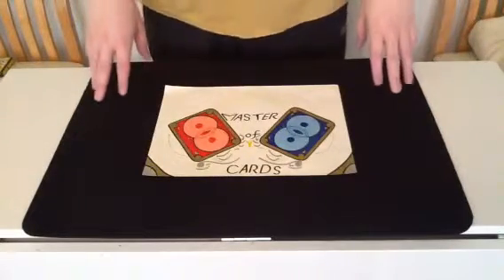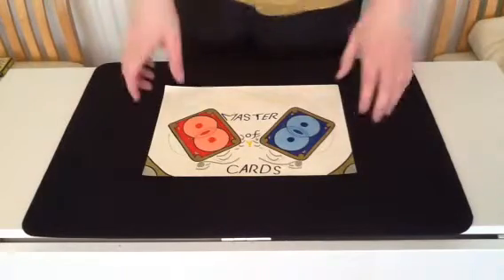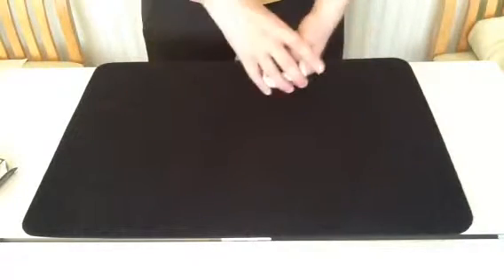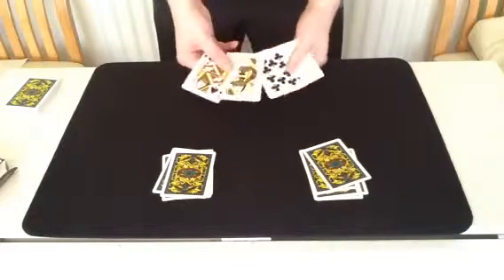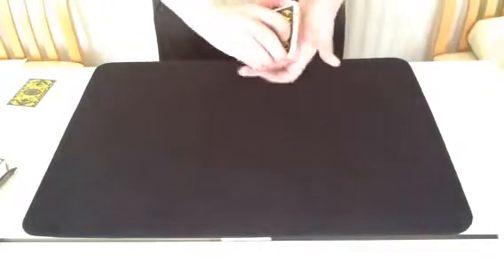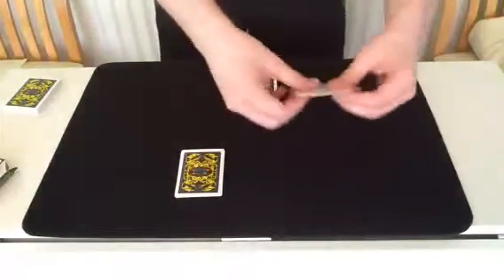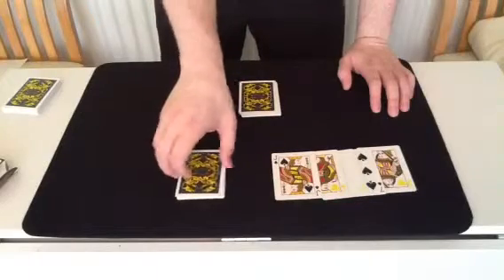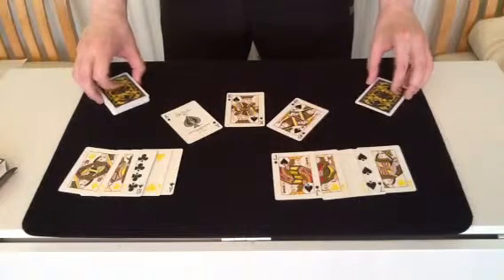Card trick - Gambler's legend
Inspired by Pirates of the Caribbean: Dead man's chest